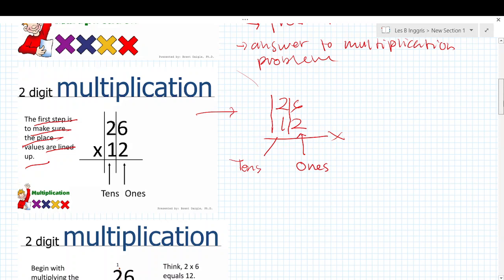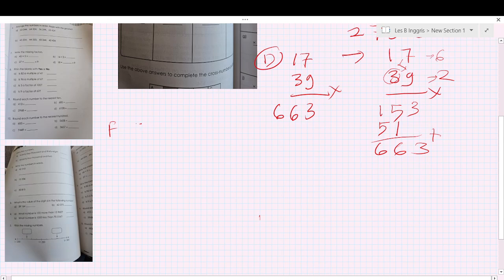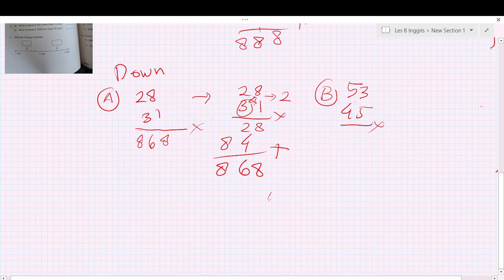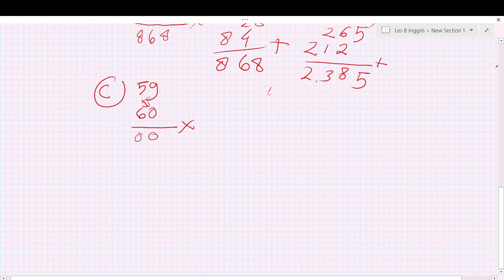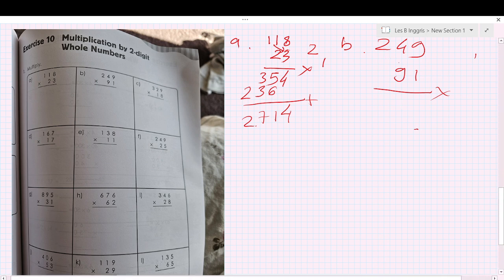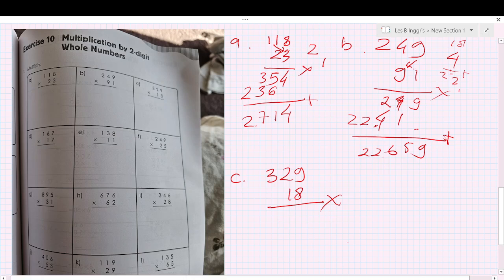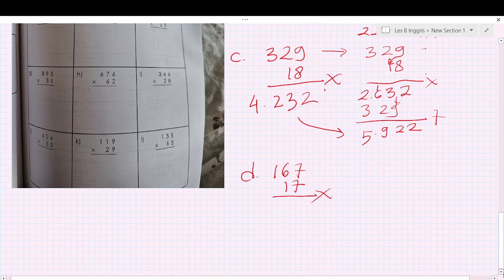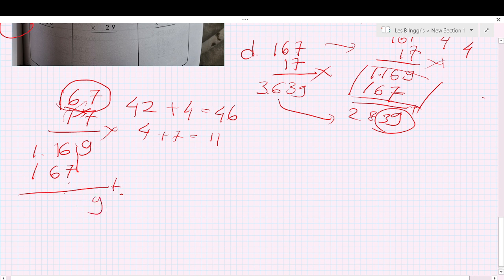Masha - Math ( 21 June 2025)